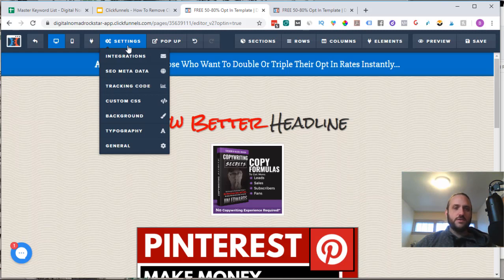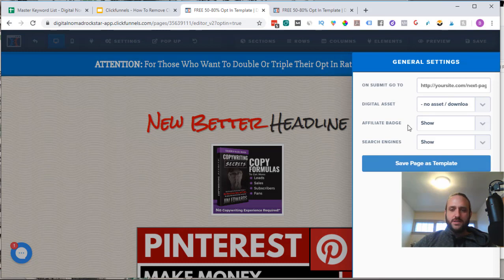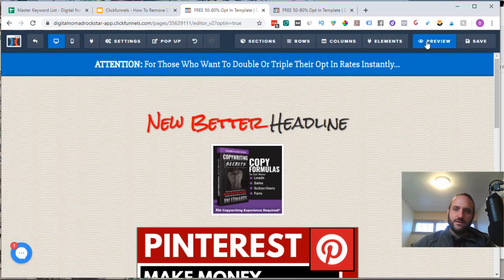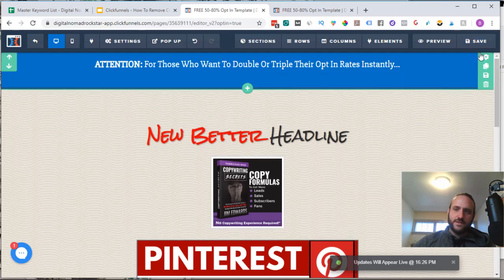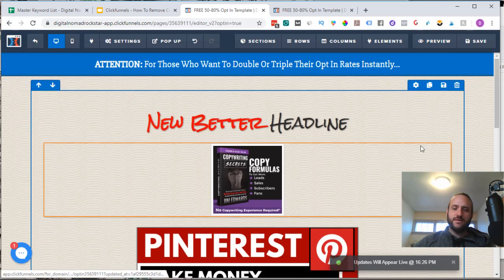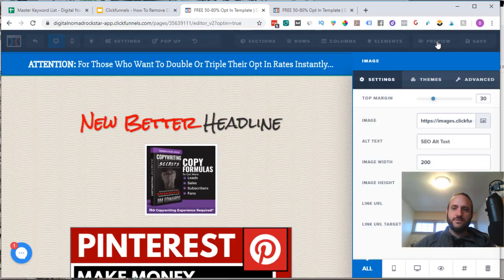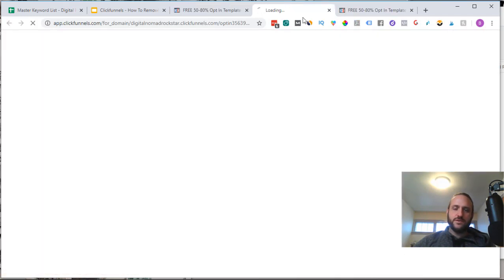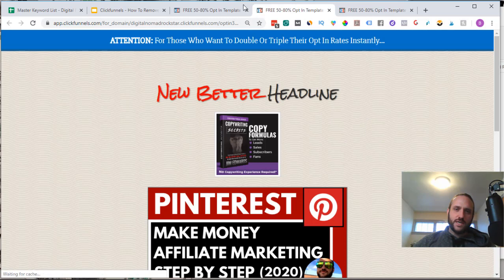Clickfunnels How to Remove Clickfunnels Branding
✅ Clickfunnels Free 14 Day Trial

In this video I show you how to remove clickfunnels badge from your funnel pages that come as a default when you create a new funnel or page in Clickfunnels.

It's a simple process, but can be kind of hidden, so I show you how to quickly remove the setting that's putting the clickfunnels branding badge on all your pages.